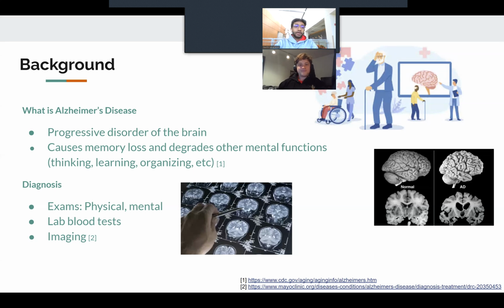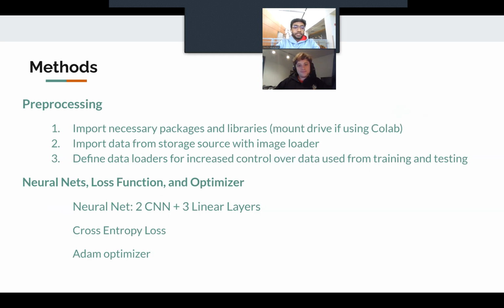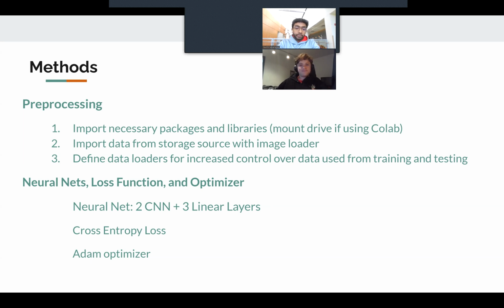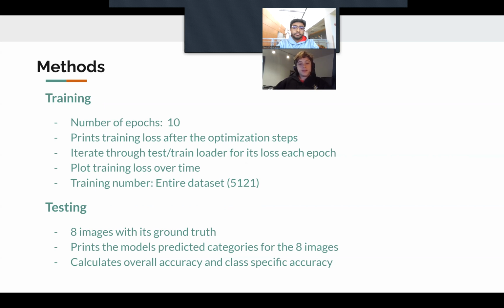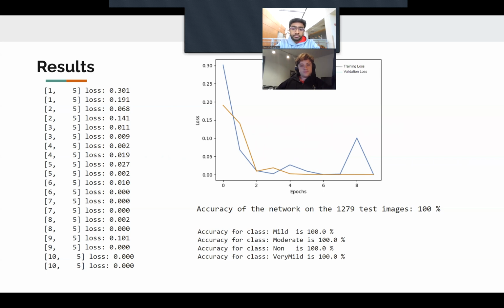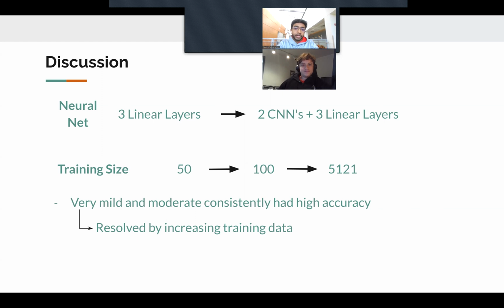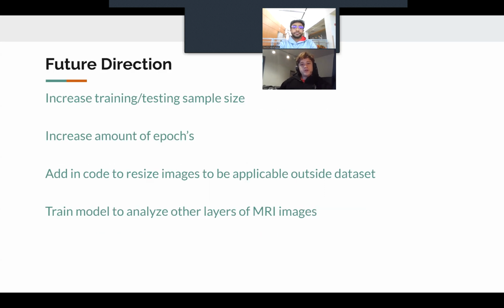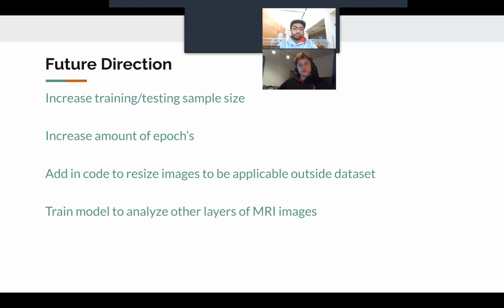BME 450 Final Presentation